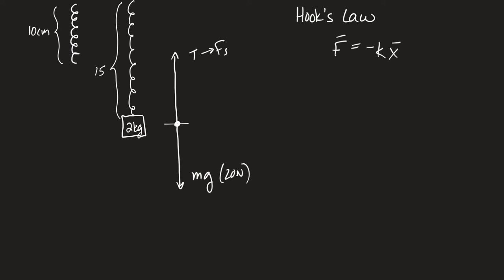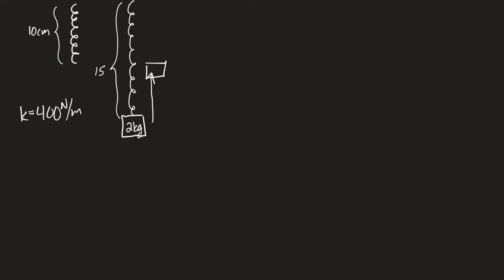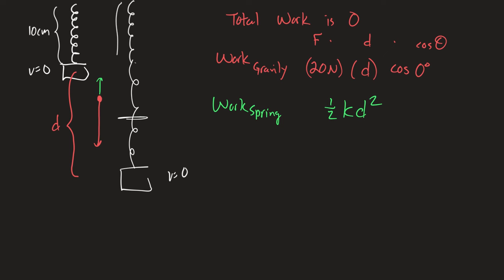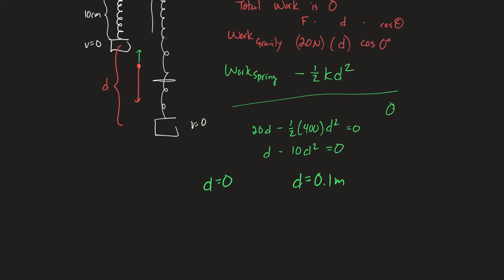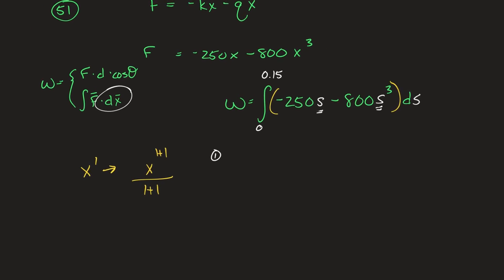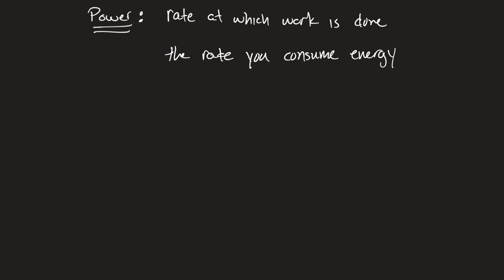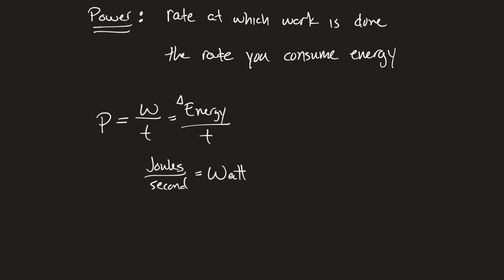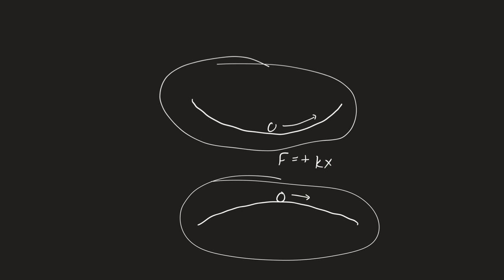Springs and Power